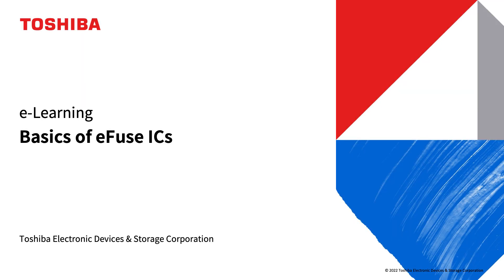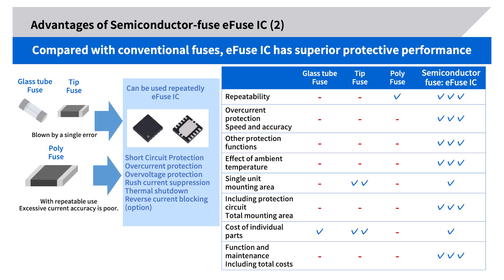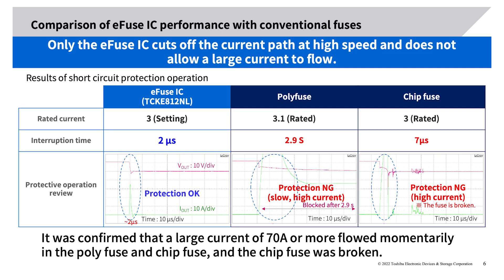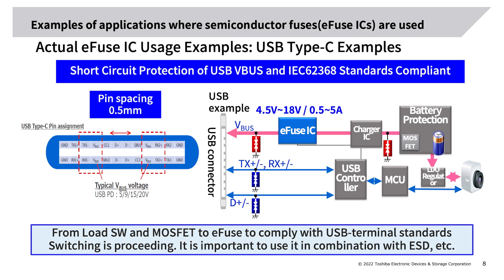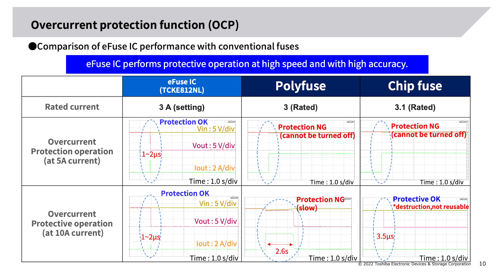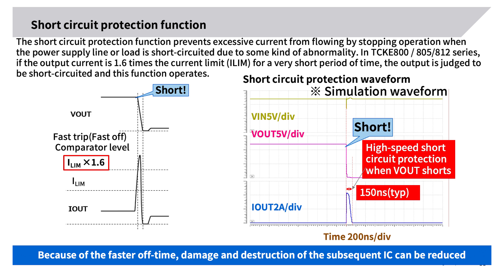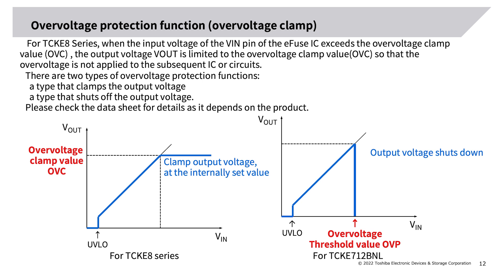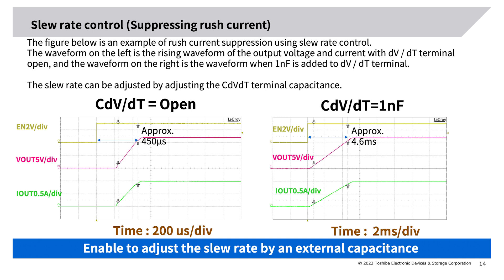Basics of eFuse Ics【e-Learning】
Learn the basic knowledge and functions necessary to understand eFuse ICs.2023ver.